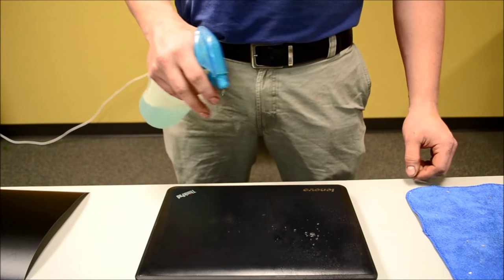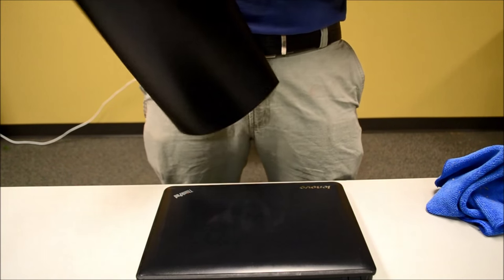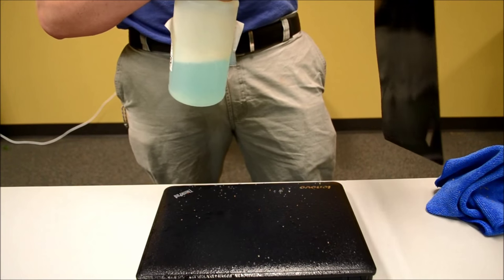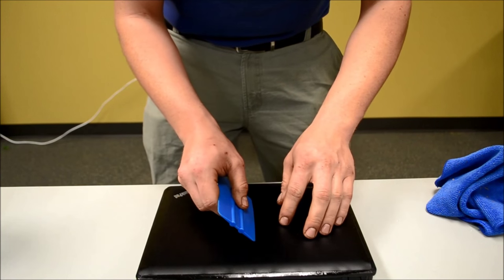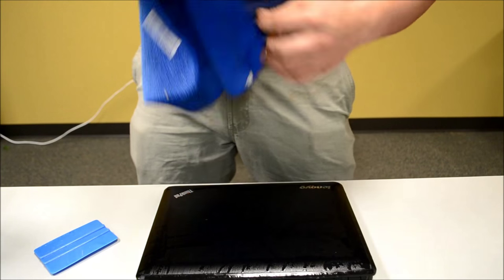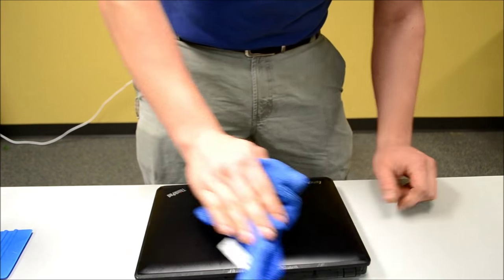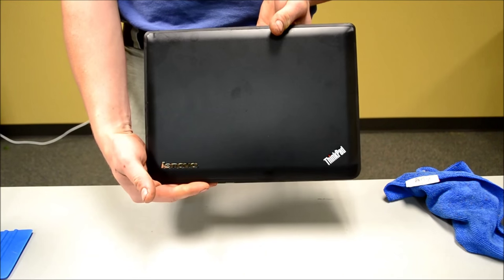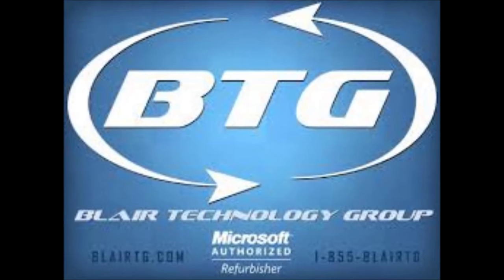Tutorial: Apply vinyl skin to a laptop or notebook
A quick guide to applying a vinyl skin to a laptop or notebook.